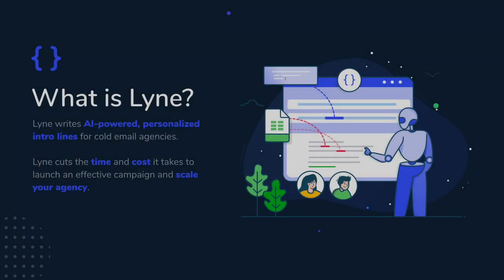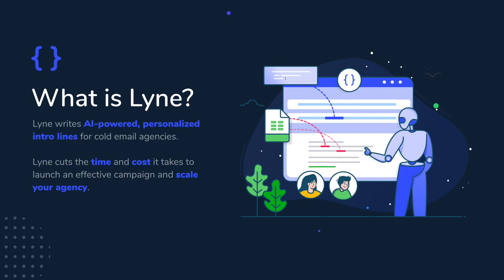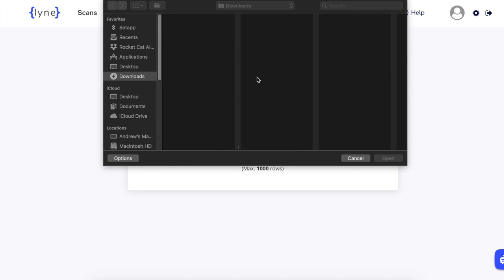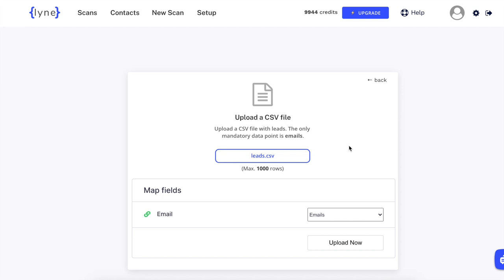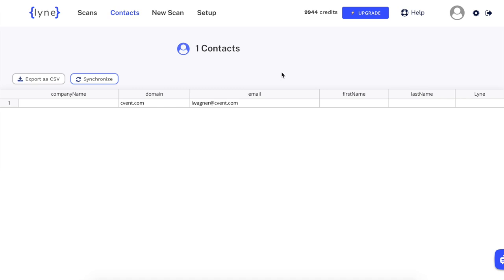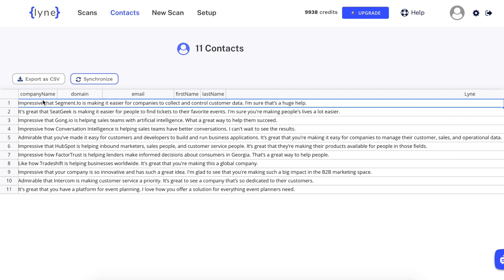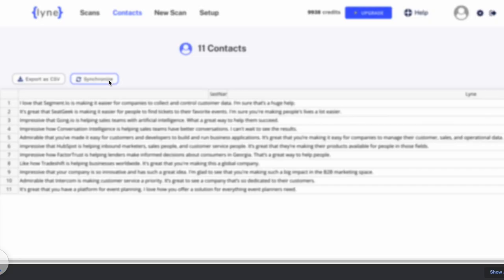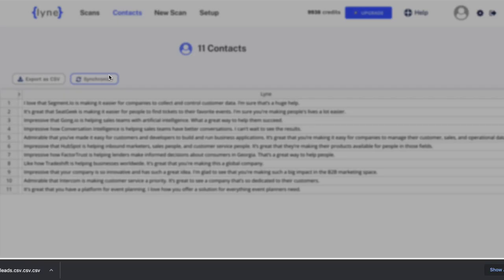Lyne.ai - Personalized Intro Lines for Cold Emails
Lyne.ai is your personalized intro line writer for your cold emails. Our artificial intelligence model can write 3-500 lynes (intros) per hour, helping you scale your cold outbound campaigns.